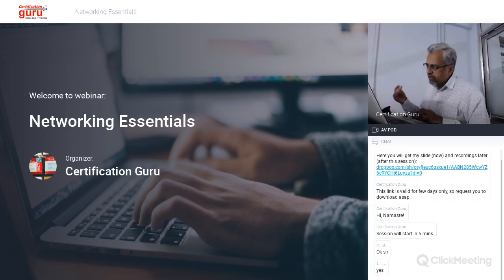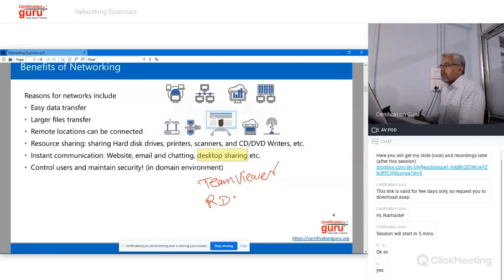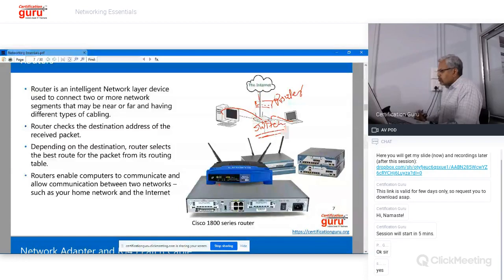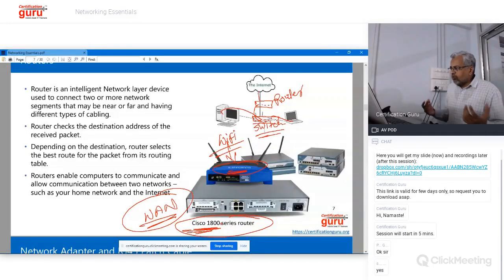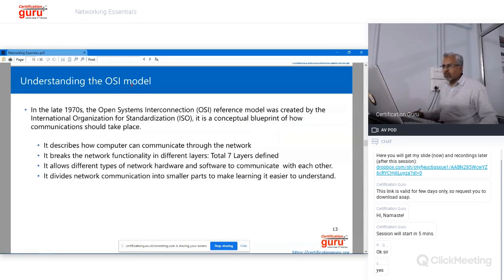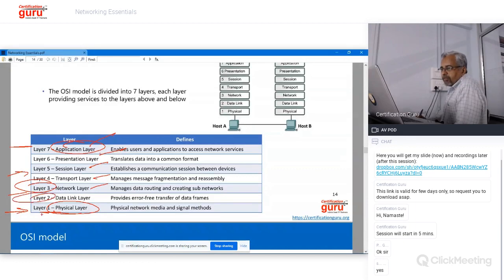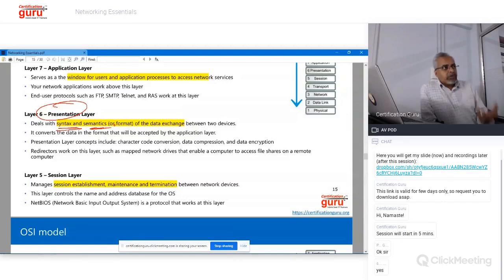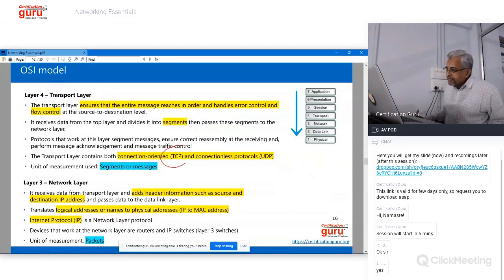Certification Guru : Networking concepts/essentials free training (webinar April 2020)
Free training for understanding computer networking basics - TCP/IP or OSI model concepts!

Want to learn computer networking, OSI or TCP/IP model, IP addressing? Surely, this course will help you. In this course, your trainer Manoj will explain everything, from basics, fundamentals components and core concepts very well. He will start from "what is networking?" till IP addressing. He will also cover the theoretical models such as TCP/IP and OSI model.

You don't need any previous networking experience to join this training.
- Freshers who are looking for opportunities in IT
- IT professionals with technical or non-technical job roles
- Graduates with basic knowledge in computer
- Who want learn Windows Server administration, Microsoft Azure cloud or Amazon AWS .

Syllabus covered:
1. Introduction to Networking
What is a Computer Network?
Why networking is important?
Networking Topologies
Types of networking, Understanding Workgroup and Domain environment
Networking Devices: Switches, Routers and Cables.

2. Network Models
Why network models?
What is OSI mode?
Understanding 7 Layers
Devices working in different layers
What is TCP/IP mode?
Understanding TCP/IP model layers
Understanding IP addressing
IP address classes
Understanding Private and Public IP addresses
Components in TCP/IP settings
Troubleshooting commands

for latest free training videos and offers.